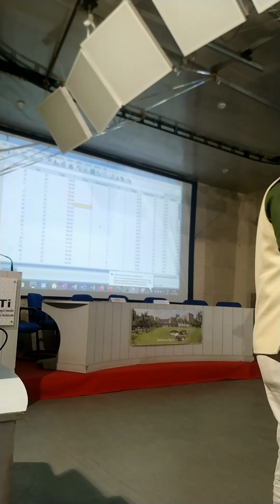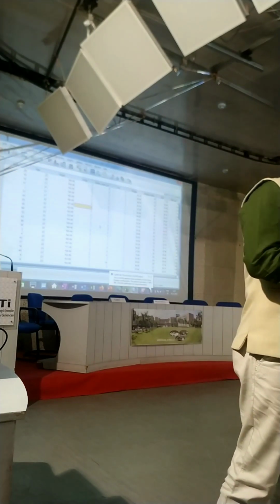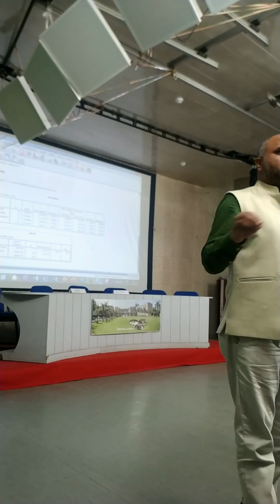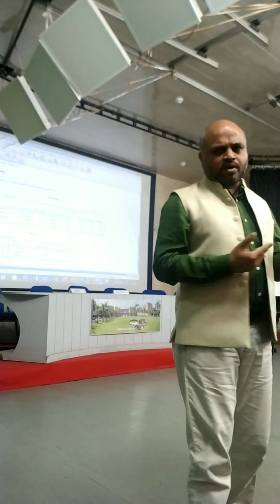SPSS class 2 by Dr Muthu IHBAS